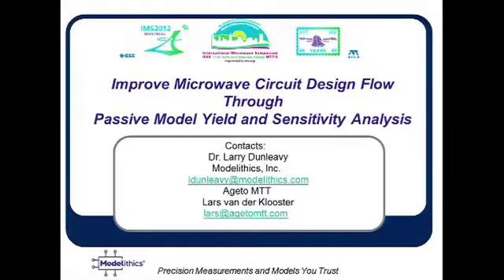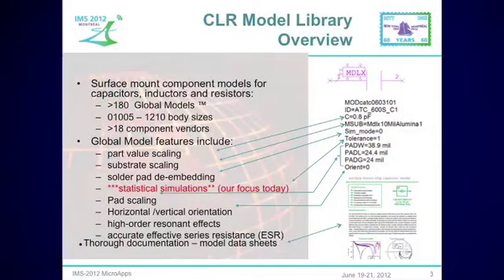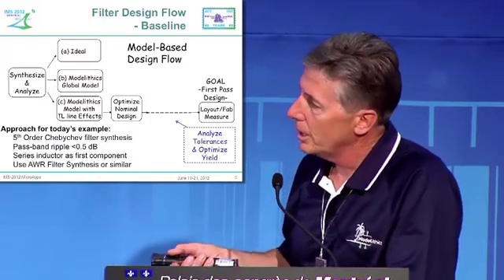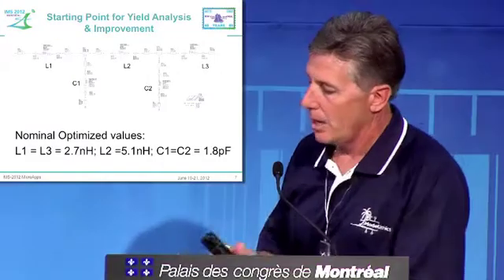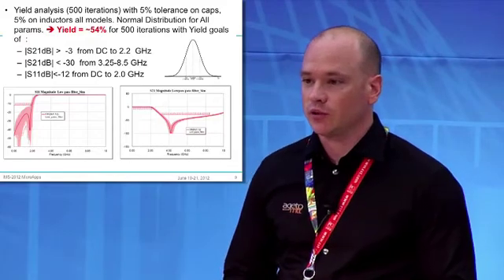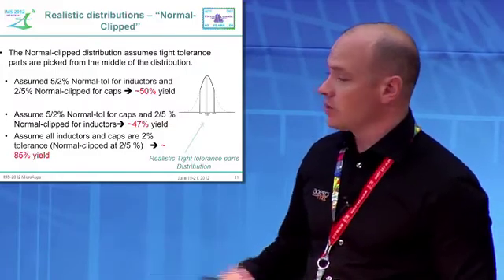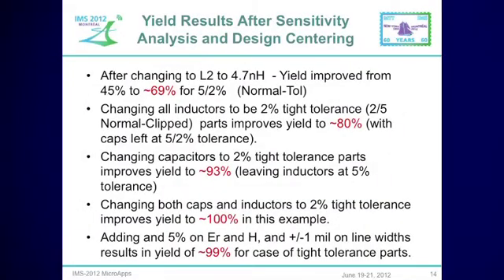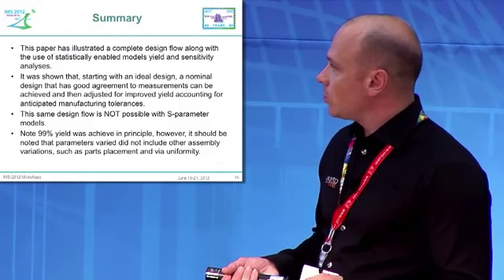AWR Connected: Modelithics PCB Design Example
An improved design flow is explained for efficient filter and matching circuit design success that accounts for component and PCB board tolerances.

Presented by Larry Dunleavy, Modelithics and Lars van der Klooster, Ageto MTT.